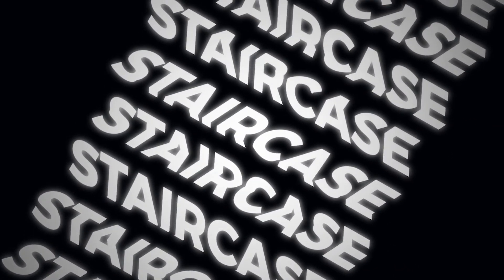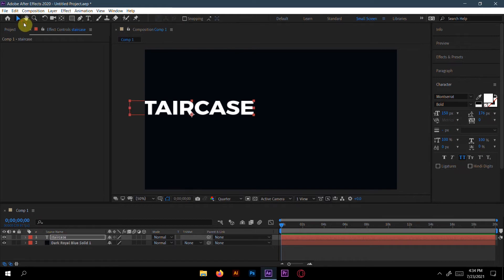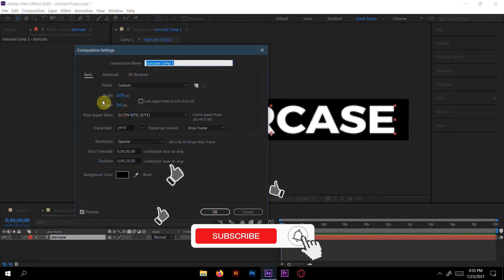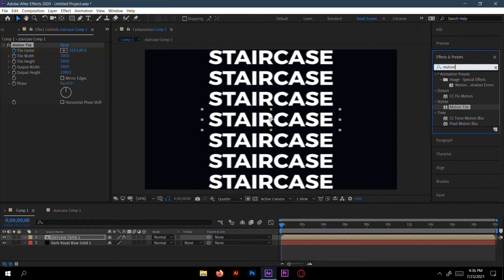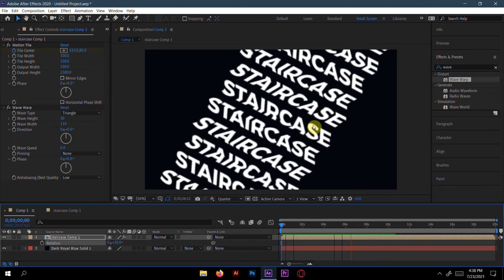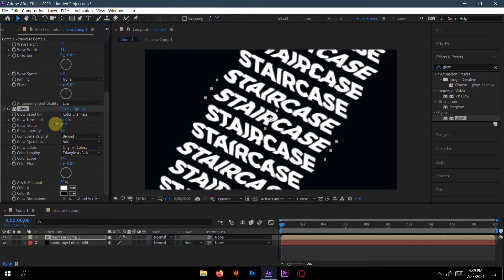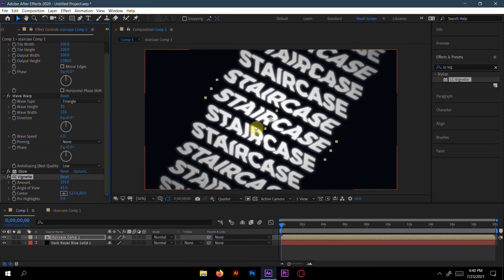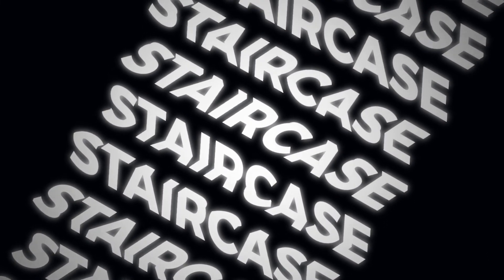After Effects Tutorial : Staircase Text Animation | No Third Party Plugin | Free Preset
In this tutorial, you will learn how to make awesome easy text animation in after effects. Staircase text animation in after effects tutorial. Motion Graphics tutorial. No third party plugin needed. Follow steps by steps.

Add tags:
Adobe After Effects CC
Typography in adobe after effects 2021
Graphics design
How to make text animation in after effects
Text effect in after effects
Animation
Typography
Quick tutorial
Tutorial
Graphics Design Tutorials
Motion Graphics Design Tutorials
Text Effect
Graphics design trends 2021
Typography
3D Typography
3D Text Effects
Awesome Text animation in after effects
Staircase Text Animation In after effects
Staircase Text Animation
Staircase Text Animation After Effects